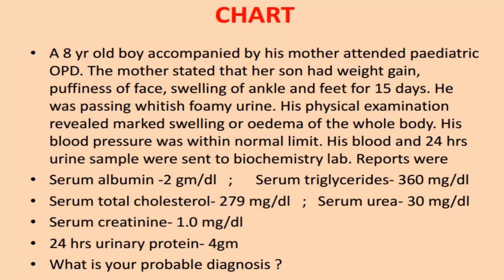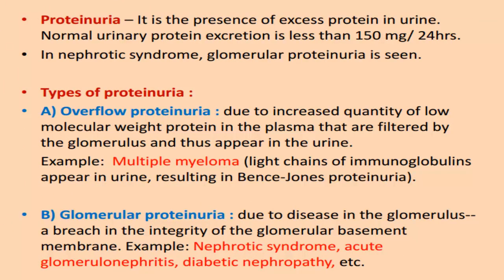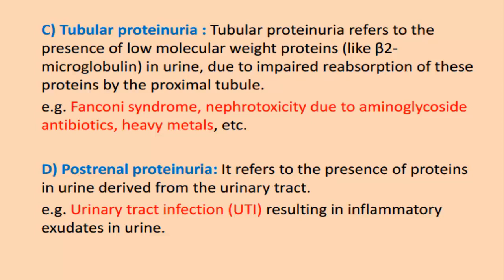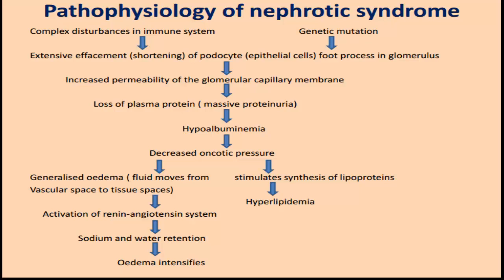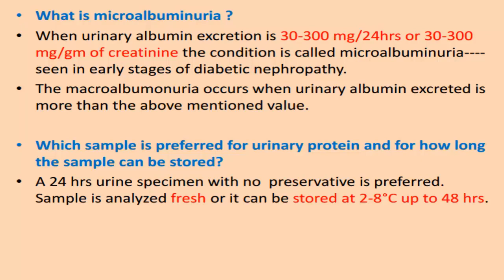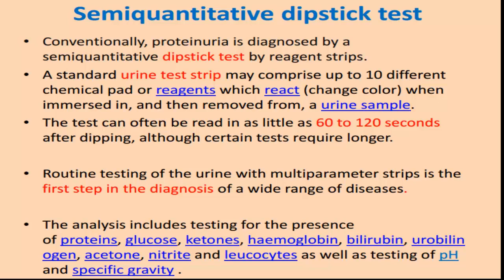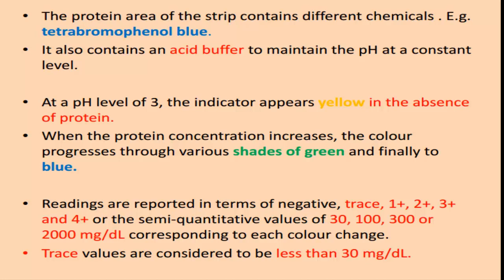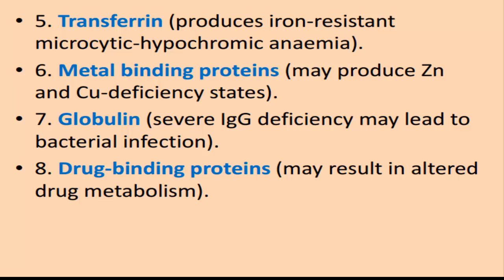NEPHROTIC SYNDROME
NEPHROTIC SYNDROME, MBBS, BDS, DMLT, dental, biochemistry